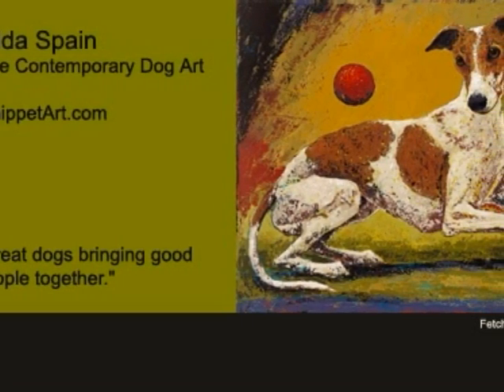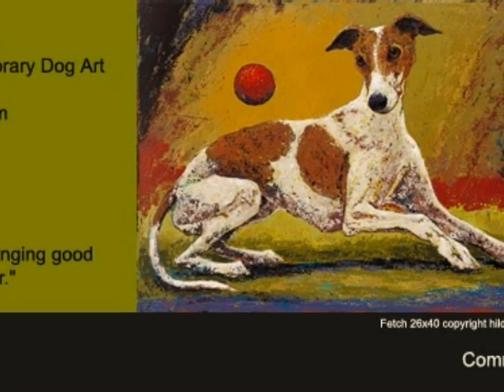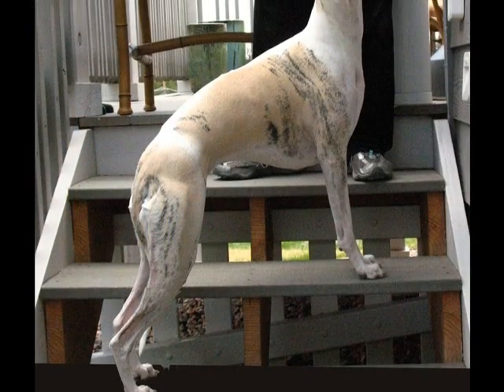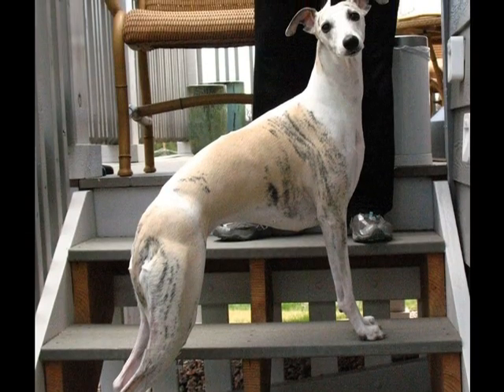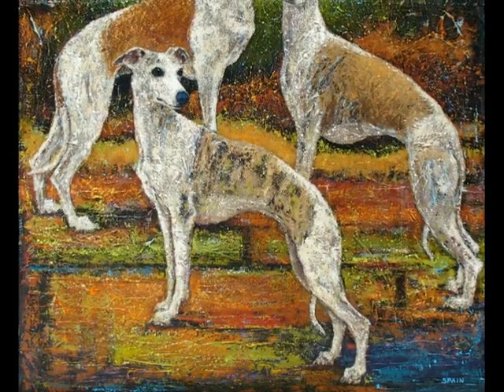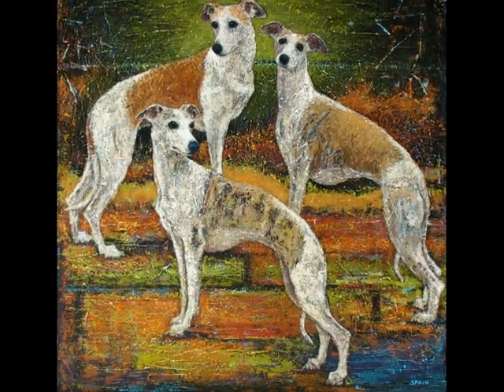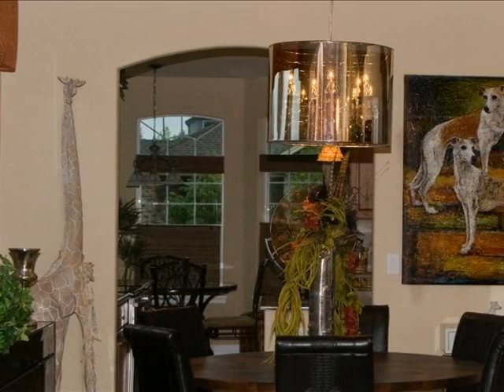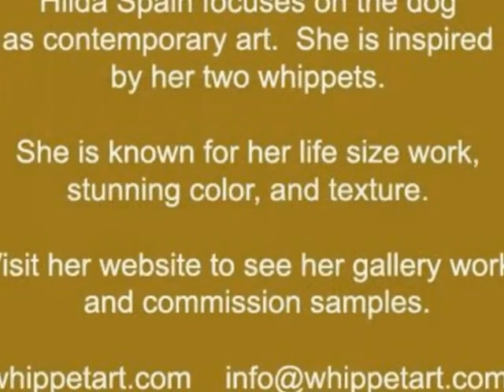Whippet Photo Shoot to Final Painting by Hilda Spain 2011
Hilda Spain, contemporary artist focusing on dogs, narrates how her commissions develop from the in- home photo shoot to the final painting hanging in its forever home.  Visit whippetart.com for more information.